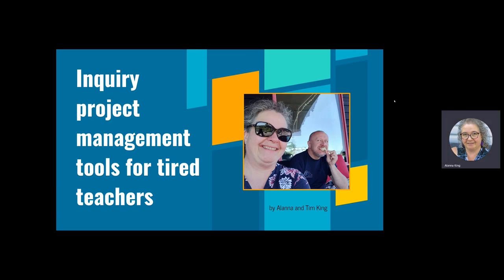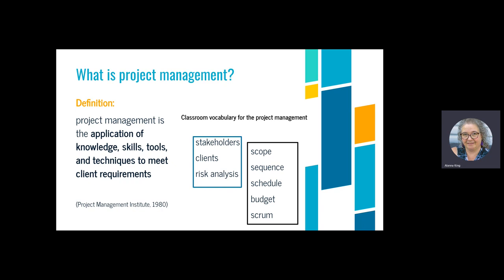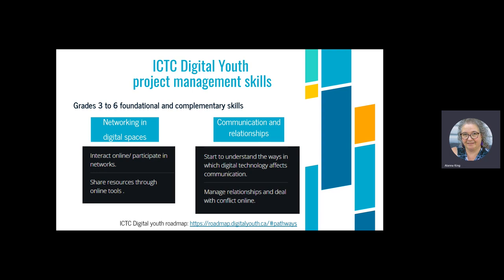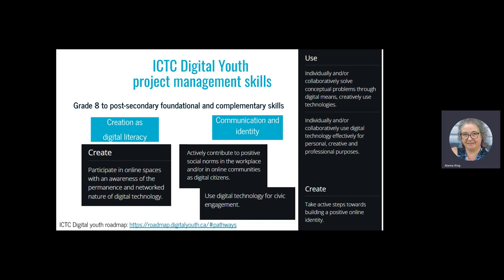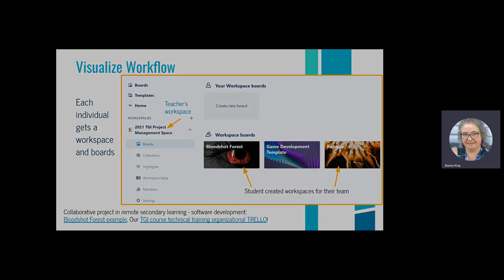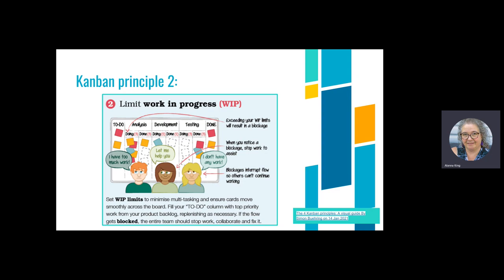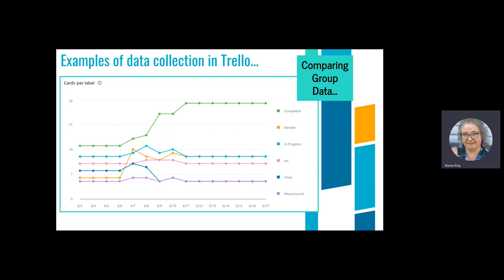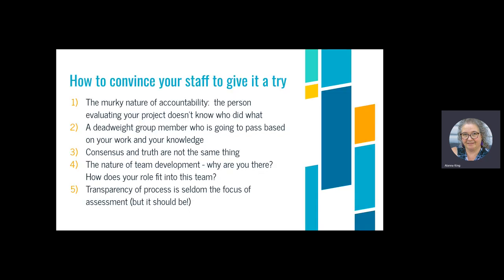Inquiry project management tools for tired teachers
In preparation for Treasure Mountain Canada 2022 Tim and I created this presentation.